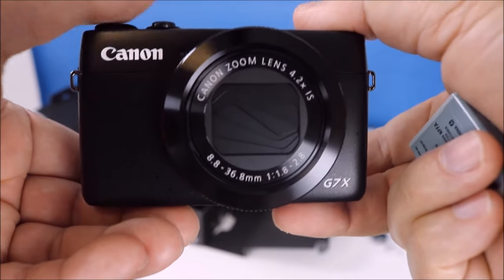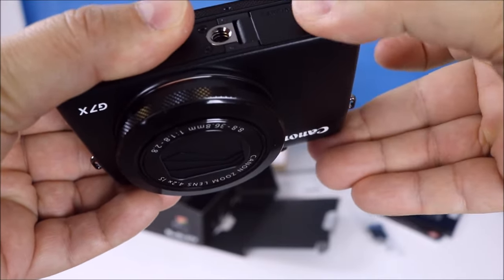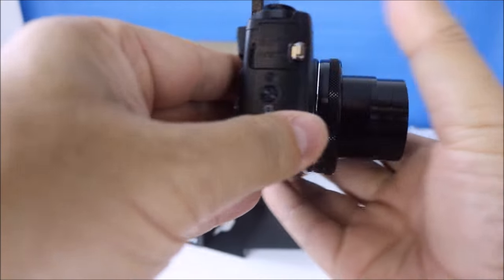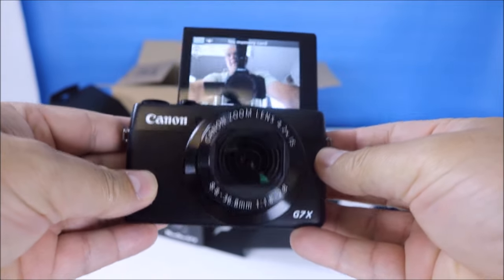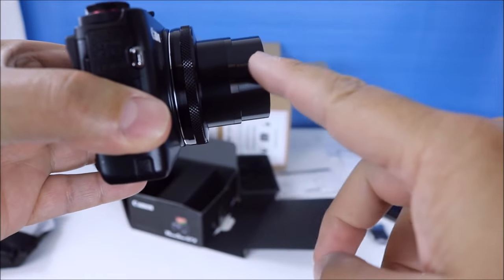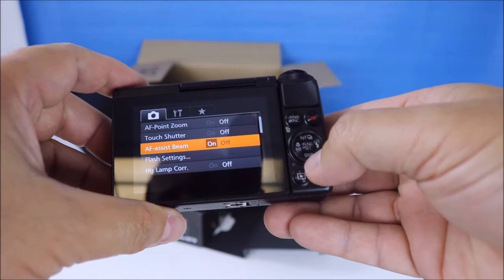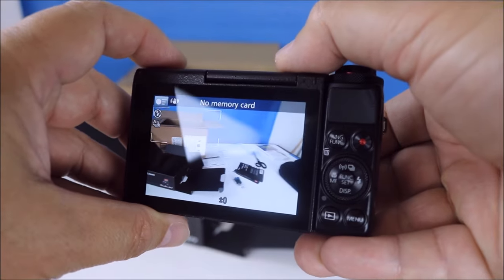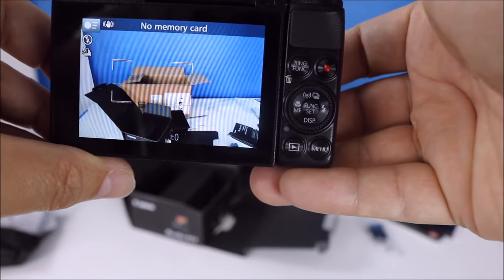Canon PowerShot G7X Digital Camera & Joby GP8-BHEN GorillaPod Unboxing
Today I am going to unbox a Canon G7X camera that I recently purchased via Amazon. The camera will serve as my vlogging camera instead of my DSLR. Also, I ordered a Joby GorillaPod tripod which is small and very flexible.